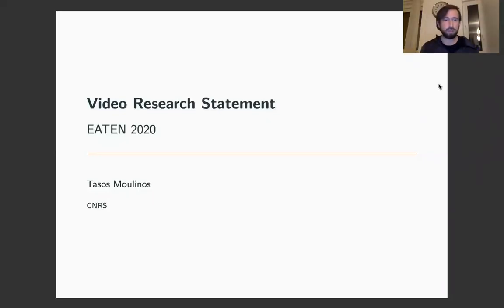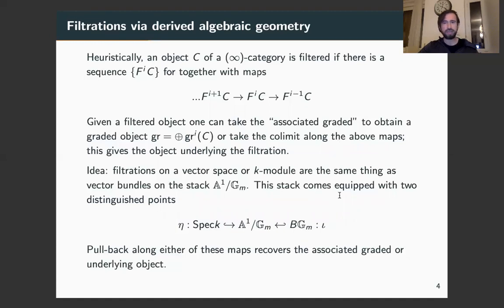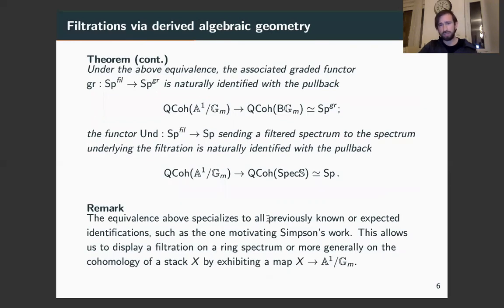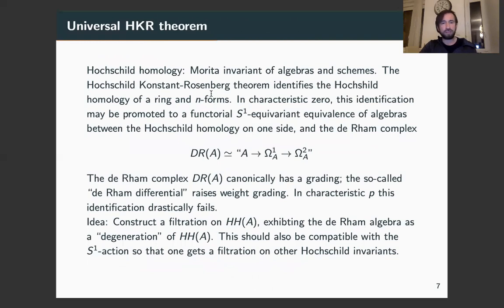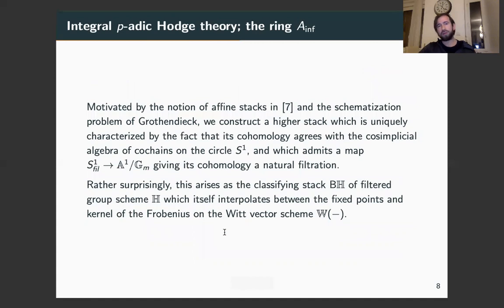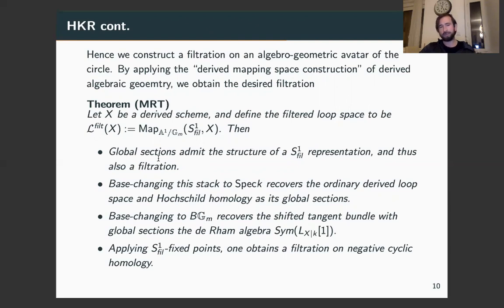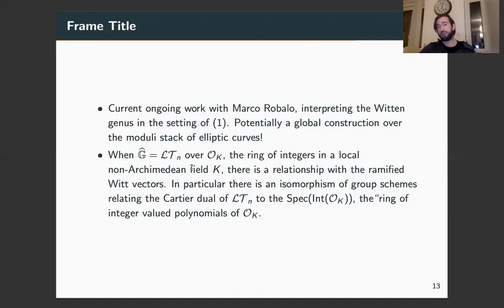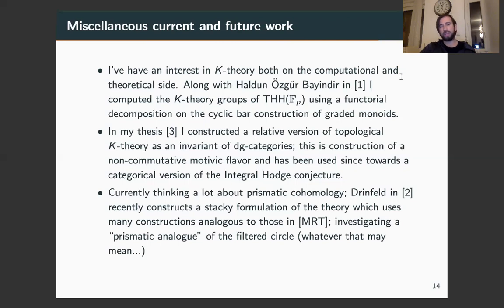Tasos Moulinos Research Summary 2020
Abstract: Hello, I'm Tasos Moulinos, currently a postdoc at the University of Toulouse in France. My research broadly lies in the areas of algebraic topology and algebraic geometry. Using the framework of higher algebra and derived algebraic geometry, I study cohomological structures arising from topology, geometry, and arithmetic.

Presenter: Tasos Moulinos